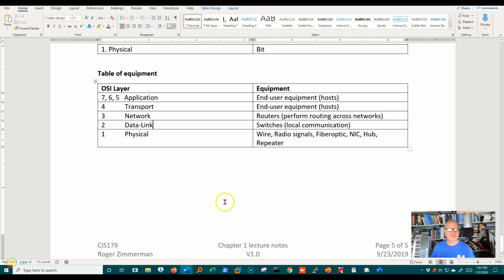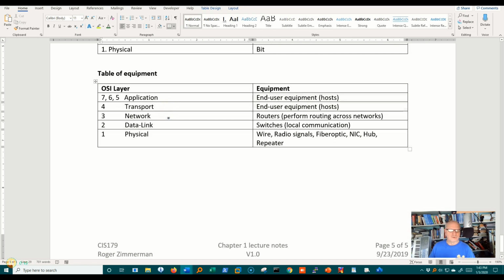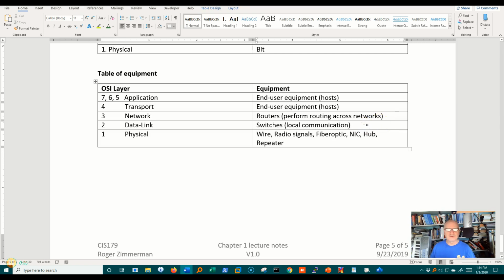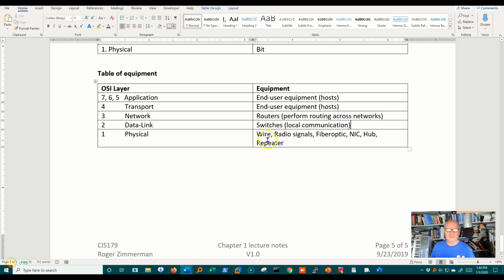1-13 OSI Devices